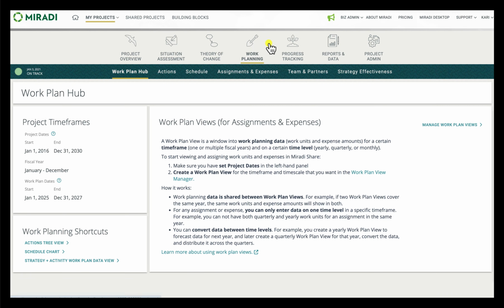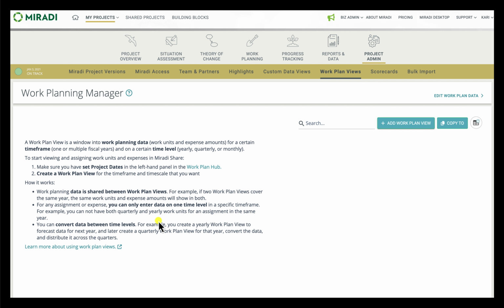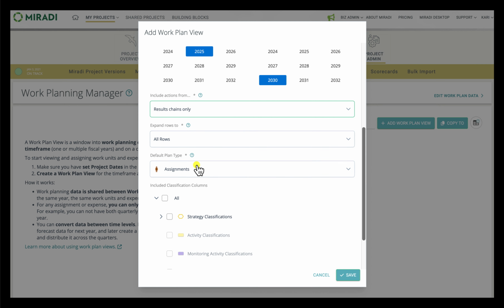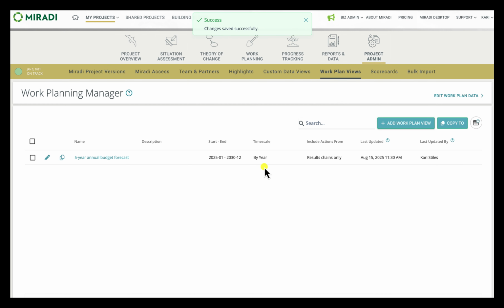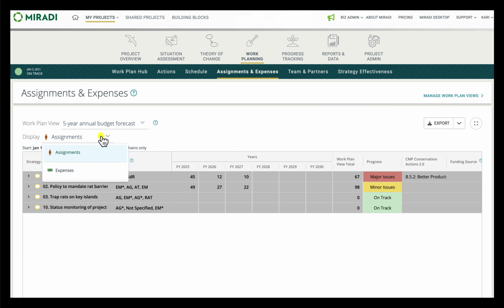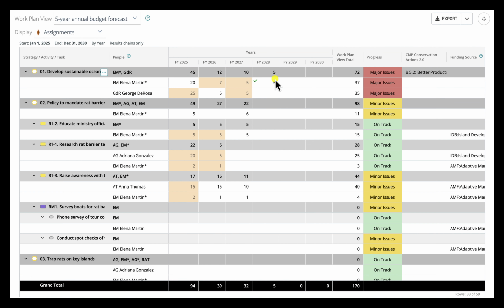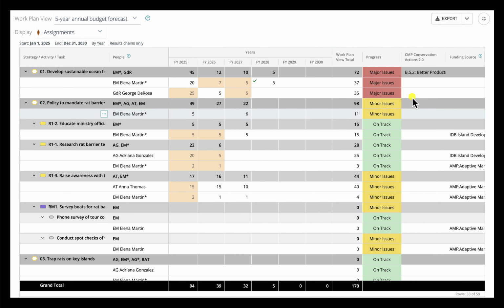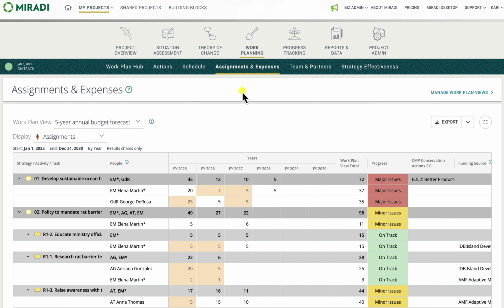Work Planning in Miradi Share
New work planning tools are now available to beta testers in Miradi Share!

Using the new work planning tools in Miradi Share, you can develop much more detailed work plans, tied directly to the content in your theories of change:
 - Create custom work plan views at yearly, quarterly, or monthly time scales.
 - Manage assignments, work units and expenses in spreadsheet views.
 - Export your custom work plan views as formatted spreadsheets.
 - Copy work plan views across all projects in your program to ensure consistent work planning across all of your projects.

We'd love to know if you think these tools will be useful to you, and what we should do next!